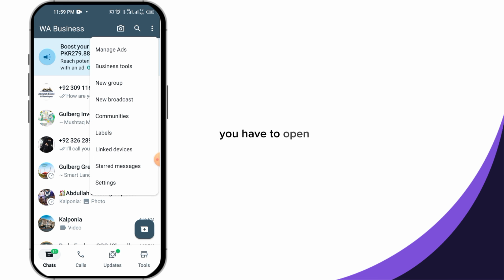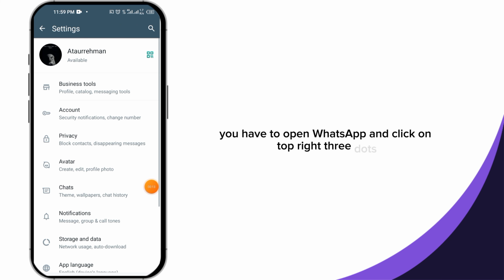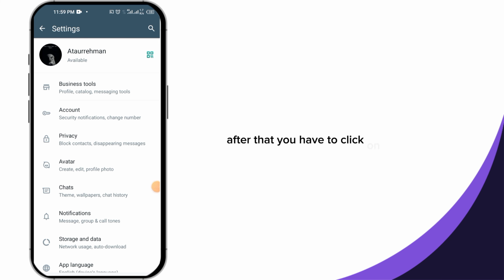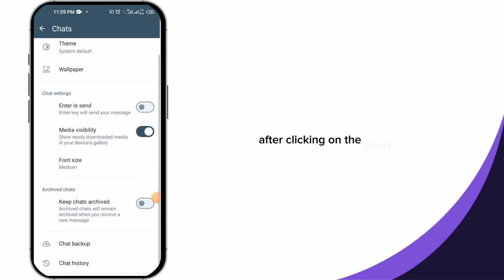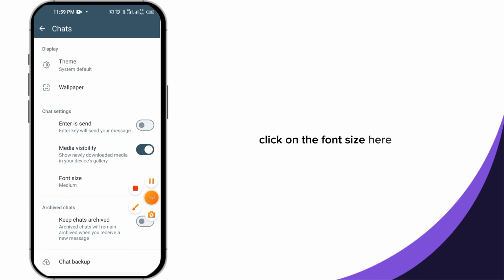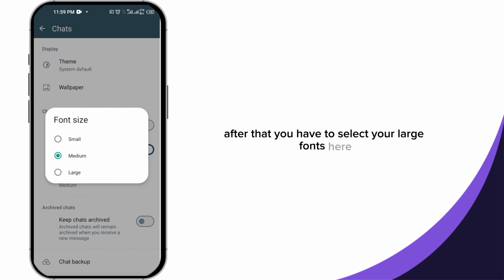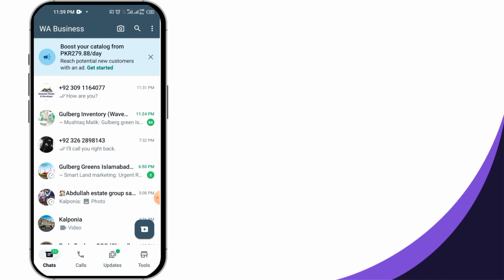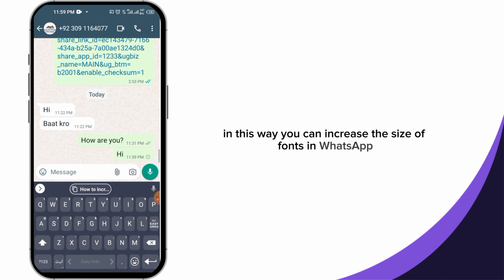How to Increase Font Size in WhatsApp